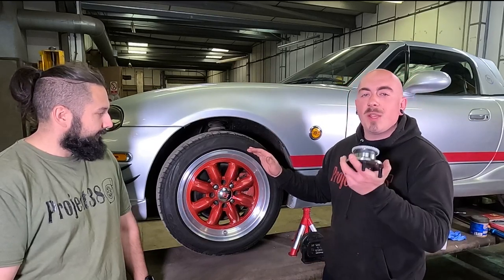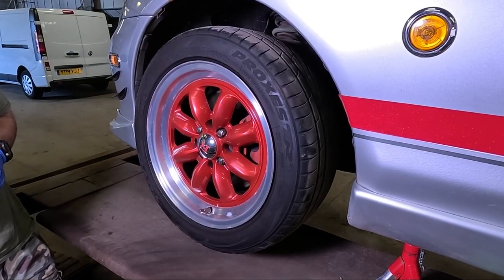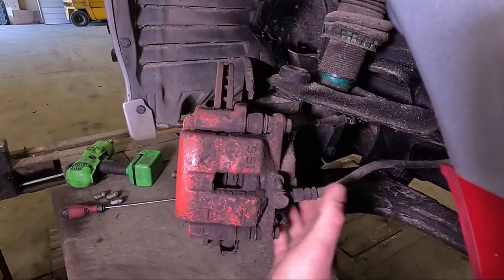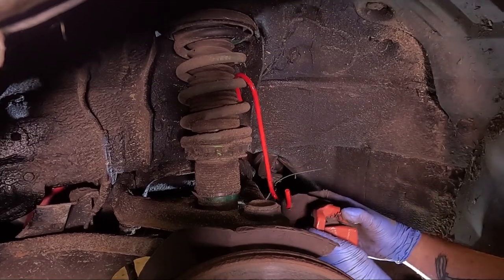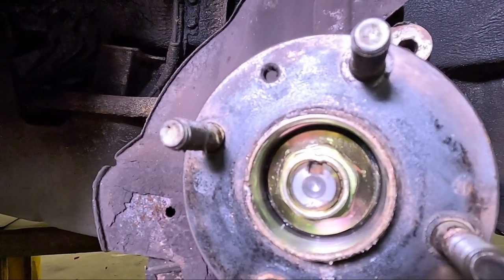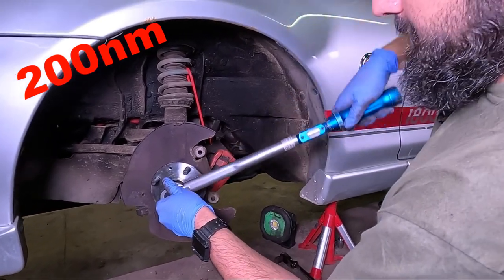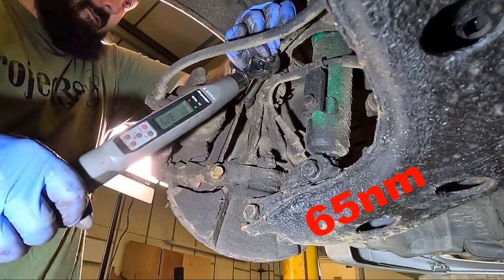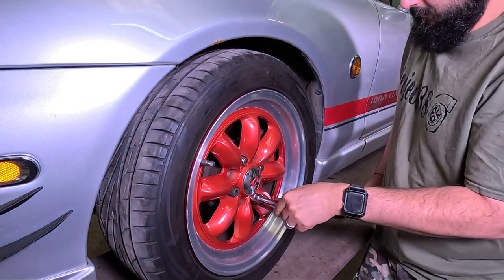MX5 MIATA FRONT WHEEL BEARING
Change your MX5 Miatas front wheel bearing with ease yourself and here is how